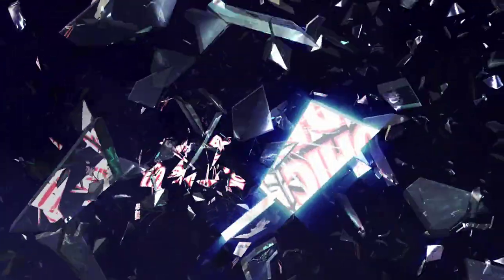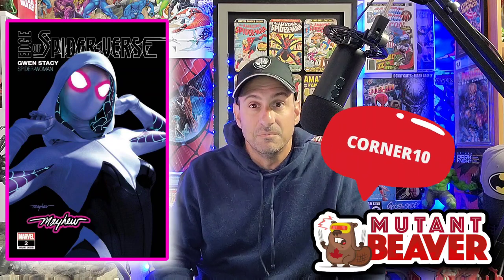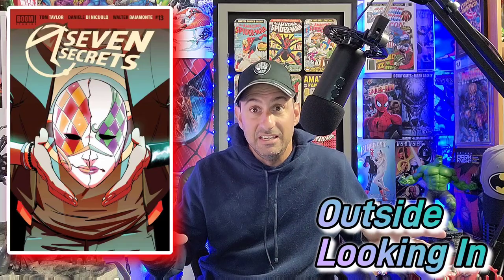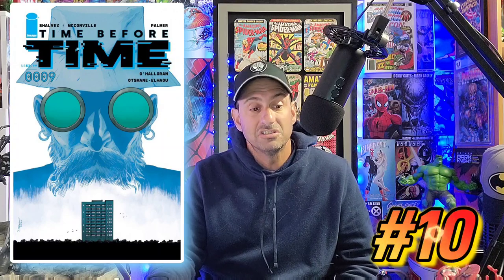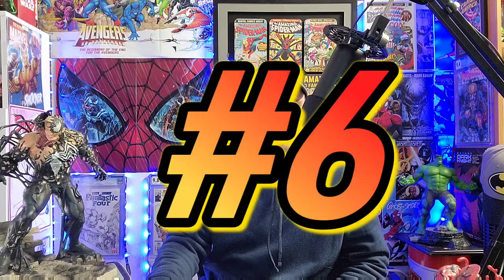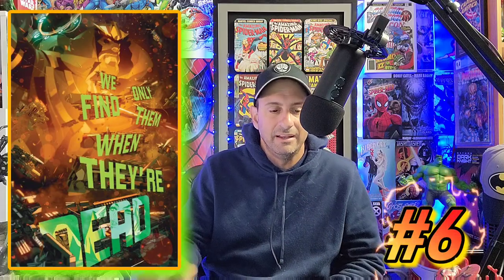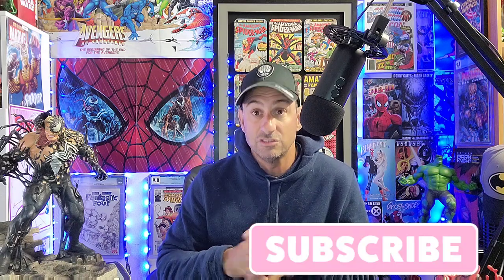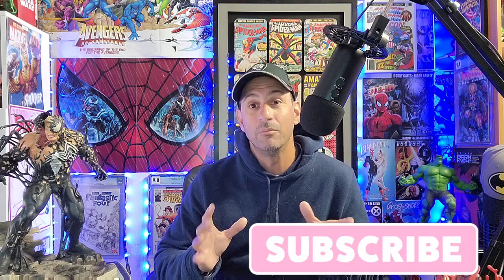Top 10 Pulled Independent Comic Books For 1/19/22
Don't miss out on some of the hottest Independent Comic Books out on the Comic Shop Shelves today. Here are the Top 10 Most popular Independent Comic Books. Enjoy Comic Fans!

🕸️🕸️🕸️🕸️🕸️🕸️The Schedule🕸️🕸️🕸️🕸️🕸️🕸️

      10pm Comic Book Weekly Live Stream

➡️Thursday: After The Pull

➡️ Friday: New Issue One Comic Books

➡️ Sat: Dollar Bin Diving